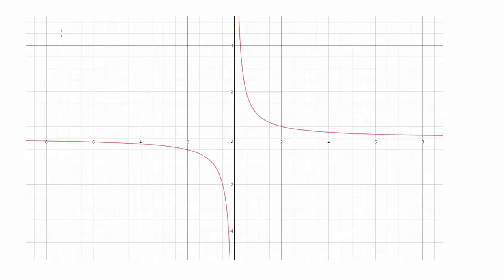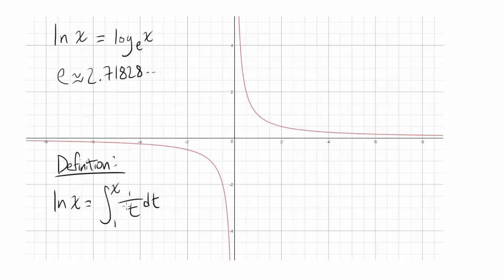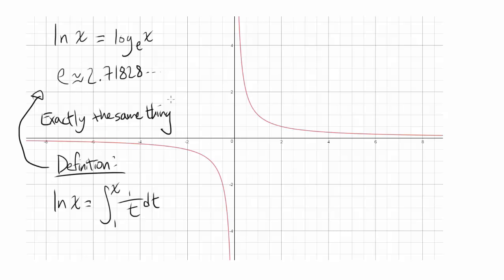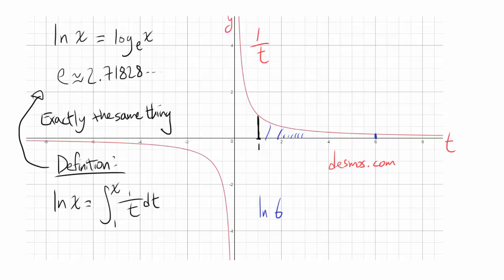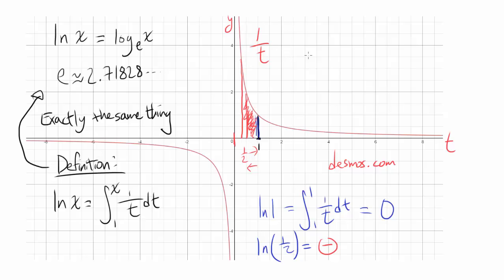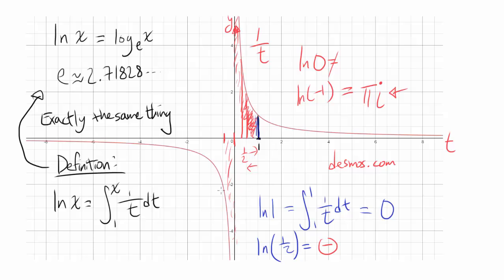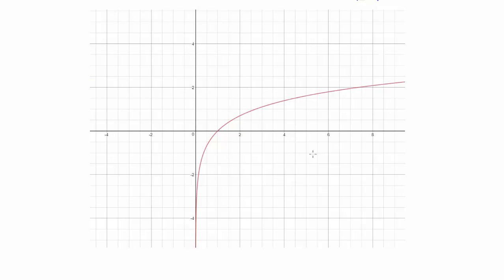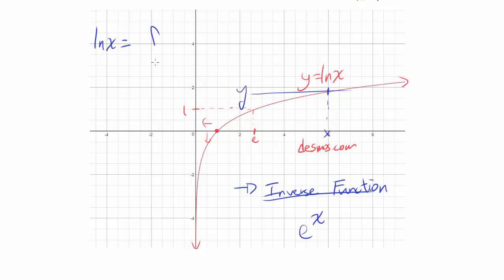Integral Definition of ln x (Natural Log)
ln x = Definite Integral from 1 to x of 1/t dt.
Astonished? Let's explore this definition.